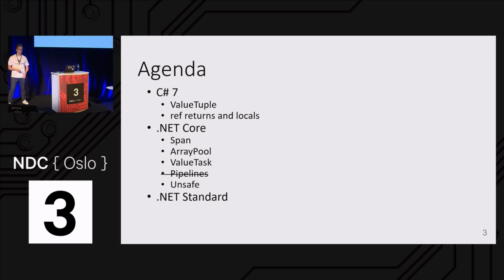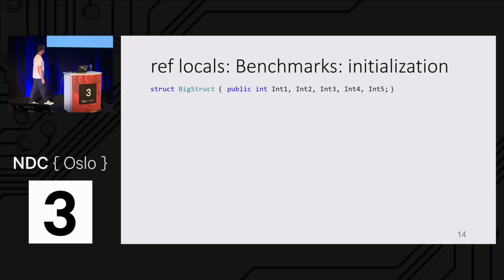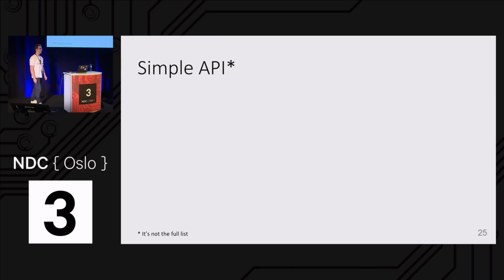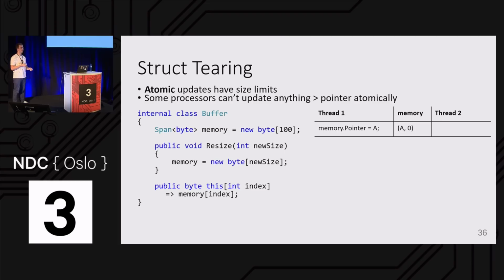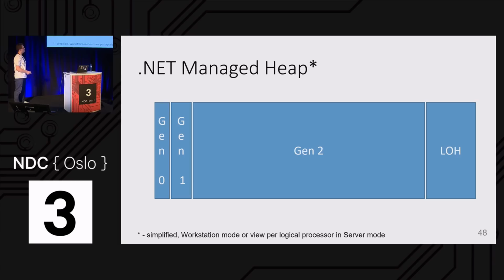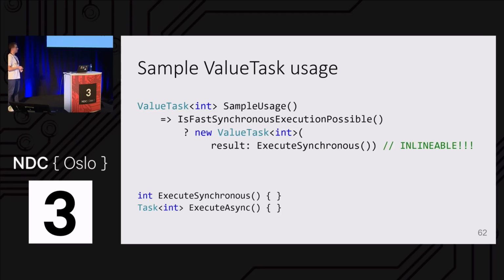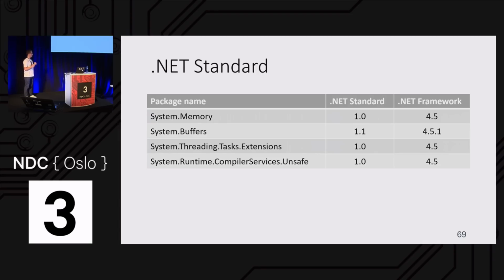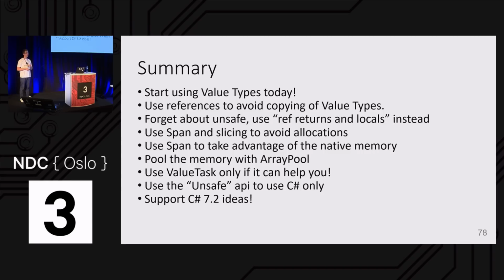State of the .NET Performance - Adam Sitnik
There are major performance changes in .NET Core and C# 7. This talk will be a guided tour of most important of them.

We’ll see how the new tools: ref returns & locals, ArrayPool, ValueTasks and Spans work and what performance benefits they can bring. This talk will discuss how all these new tools can improve your application performance today with the power of .NET Standard. You will also learn how all of these things help build zero-copy streams aka Channels/Pipelines which are going to be a game changer in the nearest future.